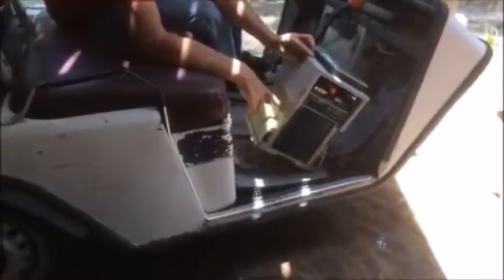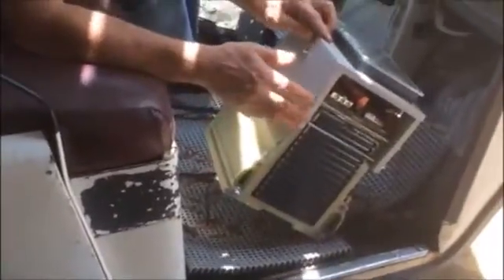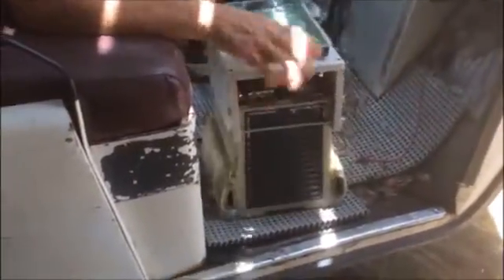GOLF CART using CHEVY VOLT BATTERIES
48V .. 12 Cell Chevy Volt Batteries WITH  BMS adapter for GOLF CARTS